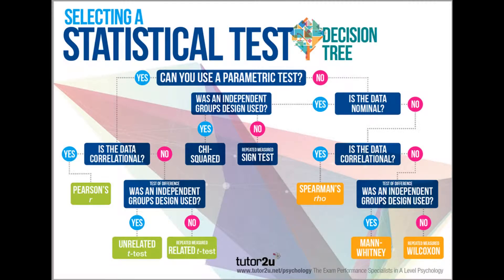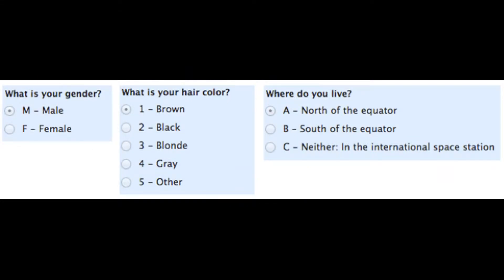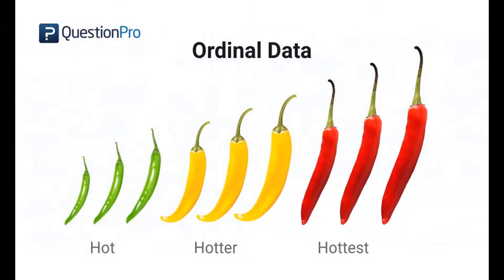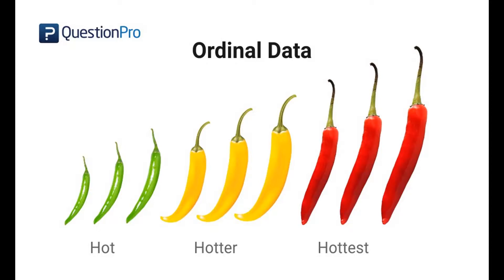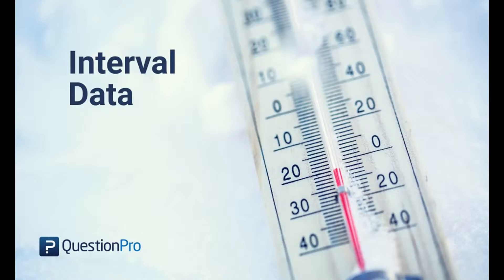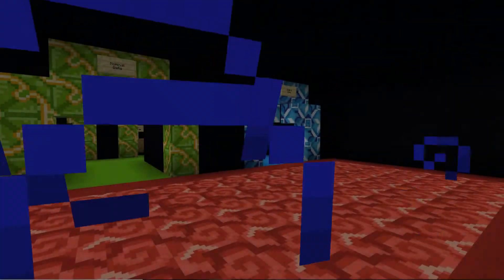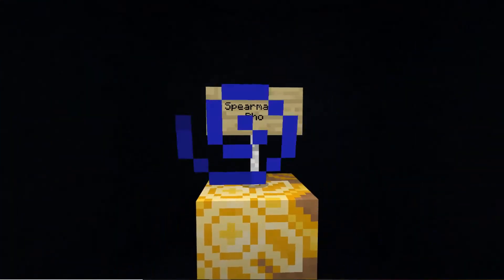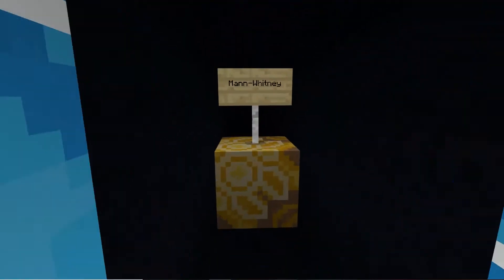Statistical Tests and When to Use Them | Psychology Revision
. And you thought our other videos were lame.
Statistical tests and when to use them aqa psychology research methods paper 2 revision lesson

Nominal level data.
Nominal sounds like name, which makes it easy to remember as nominal data falls into named categories. It counts the frequency of people falling into different categories.  For example, 7 people passed their driving test first time, 6 didn’t. How many participants have dogs, how many have cats, how many have birds or fish. We may record this data in a tally chart.

Nominal tests include chi squared and the sign test.

Ordinal level data.
This is Data that is capable of being put into rank order (for example, places in a beauty contest, ratings for attractiveness, or a participant’s happiness rating on a questionnaire out of 10. There are gaps between each number, but the size of these gaps are unknown. If someone scores first in a race, they may have been only 0.1 seconds in front of 2nd place, but 3 seconds in front of 3rd place. If someone rates themselves as a 7 for happiness, but someone else rates themselves as a 6, we cannot know what the exact difference between one person’s 6 and another person’s 7 is.

Ordinal tests include spearman's rho, Wilcoxon and Mann Whitney.

Interval level data, or parametric data.
Data is measured in fixed units with equal distance between points on the scale. For example, if we measure someone’s height as being 156cm we know this is 1cm taller than someone who is 157cm. There is a fixed interval between each unit. It’s not subjective.

Parametric tests include pearson’s r, related t test and unrelated t test.